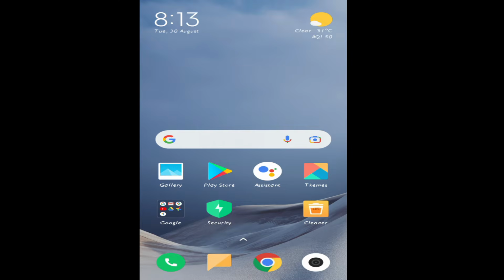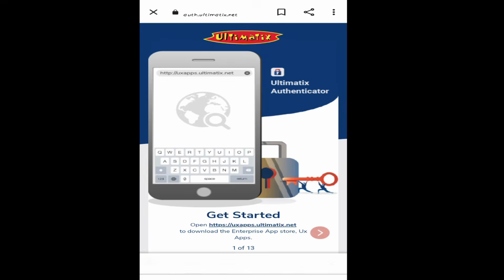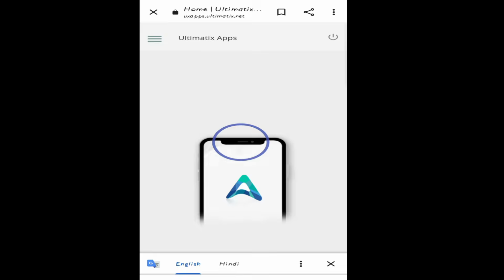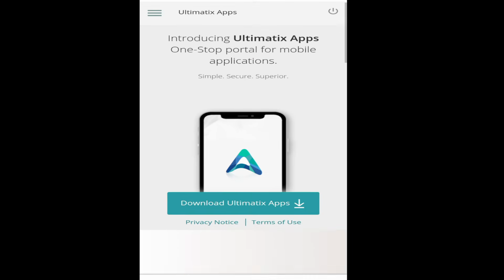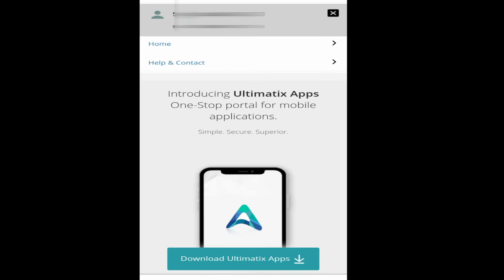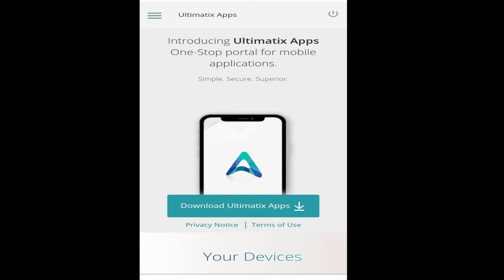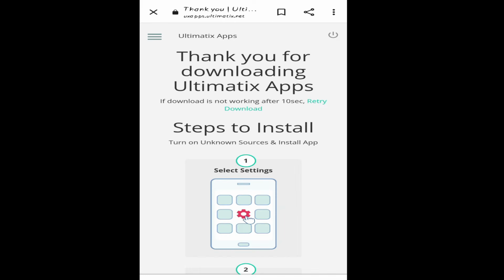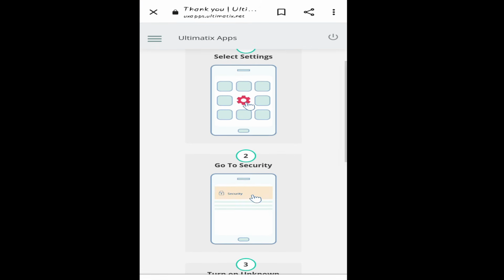How to Download TCS UX Apps? | How to use Authenticator App to Login in TCS ULTIMATIX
TCS ULTIMATIX APPS
TCS NEXT STEP
TCS TIME SHEET
TCS UX APPS
TCS AUTH CODE
TCS AUTHENTICATION APP
TCS SERVICE APPS
TCS ULTIMATIX APPS AND THEIR USES

HOW TO USE TCS AUTHCODE
HOW TO USE TCS ULTIMATIX APP